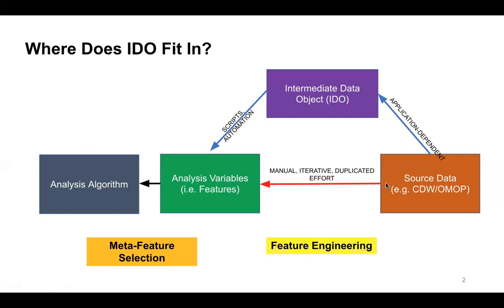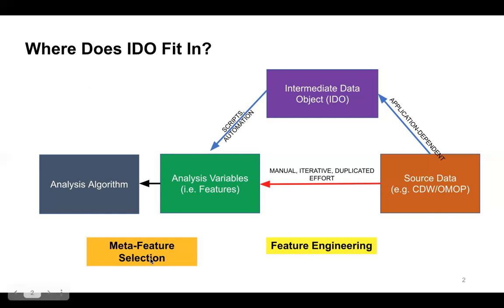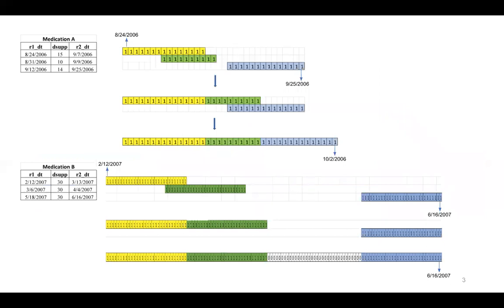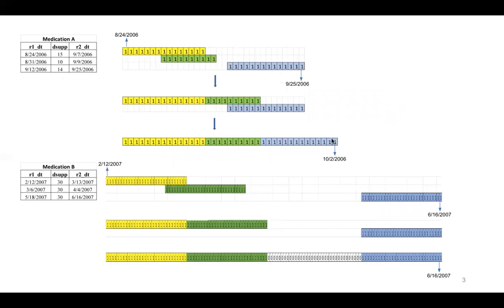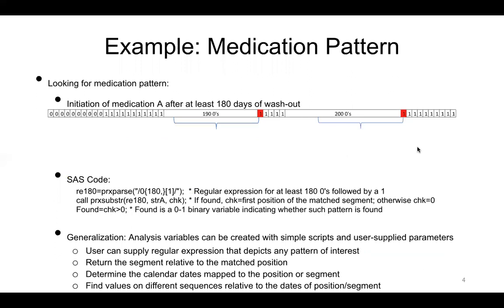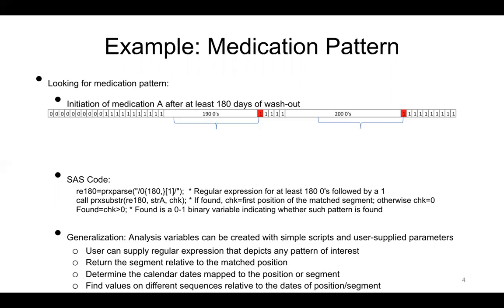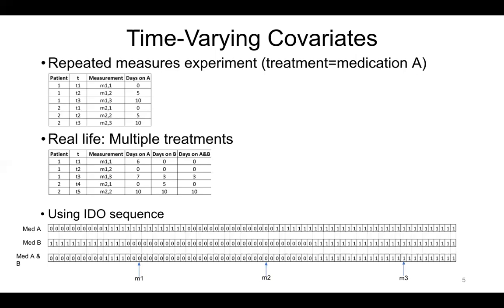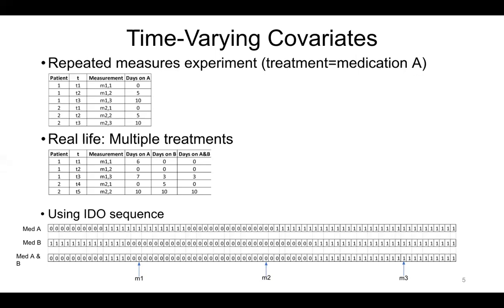IDO Demo, Part I